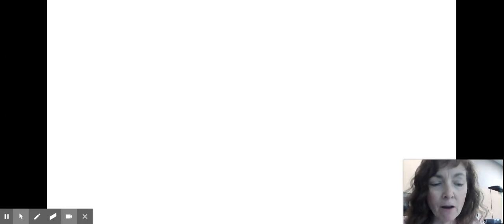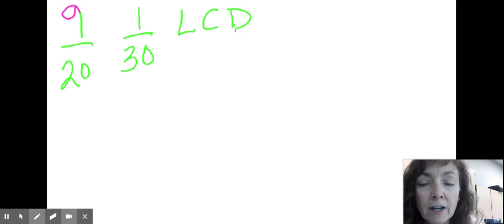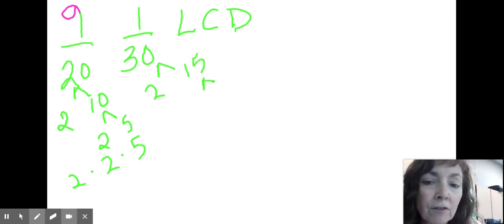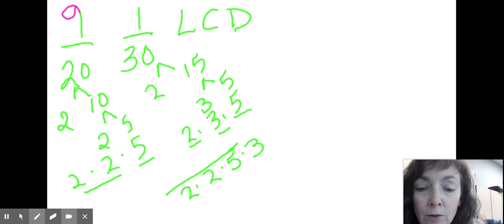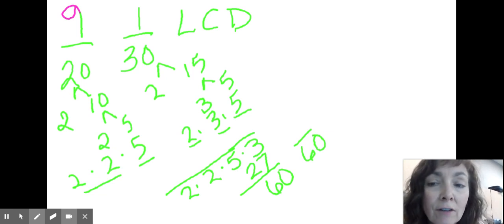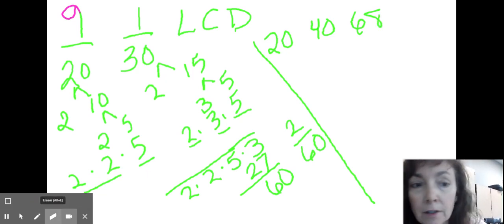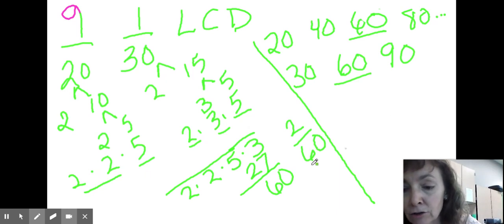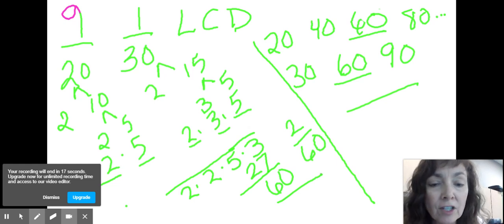LCD of Two Fractions